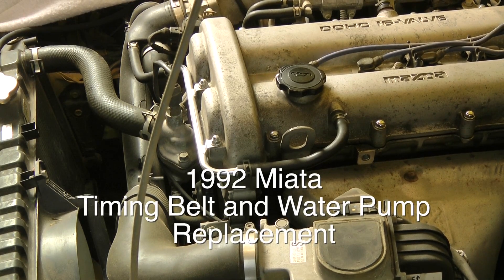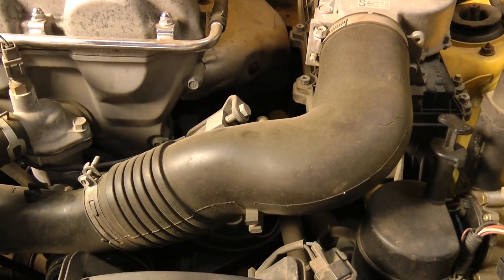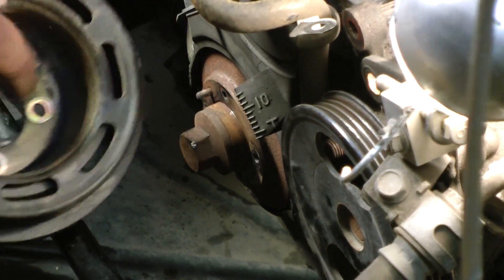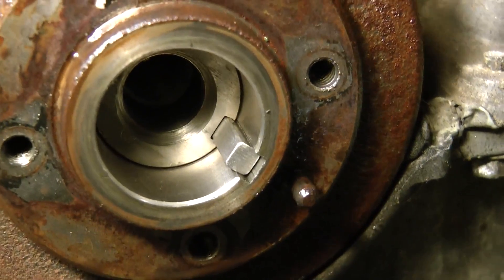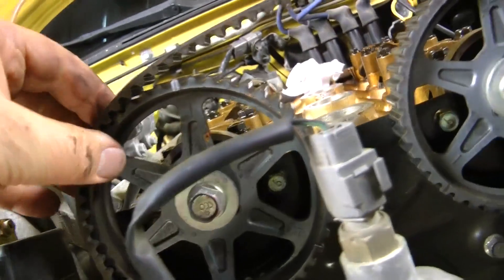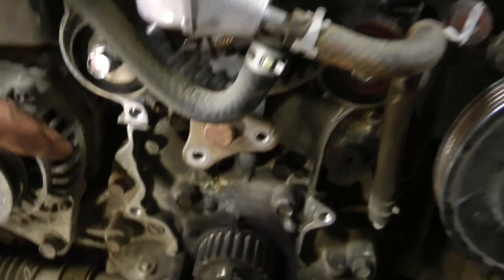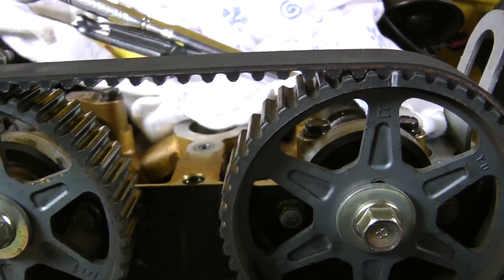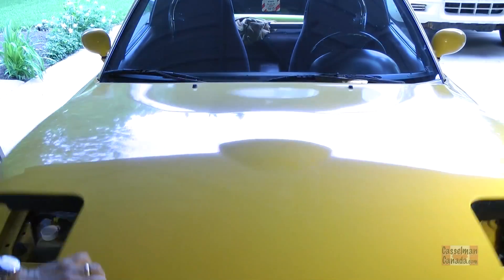Miata Timing Belt Replacement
1992 Mazda Miata 1.6 litre. Timing belt and idlers replacement. Also replaced water pump at the same time.

I had to make a special tool to hold the crank while I removed the front crank bolt. That took me nearly a couple of hours to find the metal and make the crank holding tool.

The belt would have been easy enough to replace but once you are in it that far you should replace the water pump too. The upper cam gears had to come off to get at the shield behind them.

All done and back together with new oil and filter, and the engine started right up. The lifters rattled for a couple of seconds until the new oil came up to pressure in the system.

I had not lost any engine coolant in the process so I knew exactly how much had to go back in. That was fortunate as it took quite a while to be sure I got the air lock out of the system. Even after running the engine for a while with the rad cap off and seeing circulation, I still had more than a litre of coolant left. So I put the cap on and let it cool overnight. That allowed everything to settle through the cooling cycle and sucked in liquid from the overflow. Then after adding the extra coolant to the overflow tank it was back to the original level.